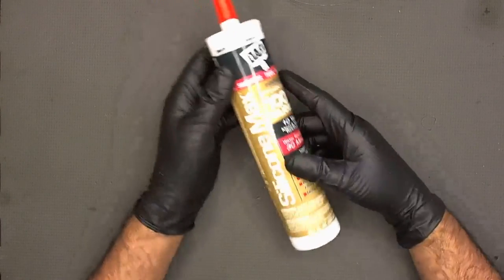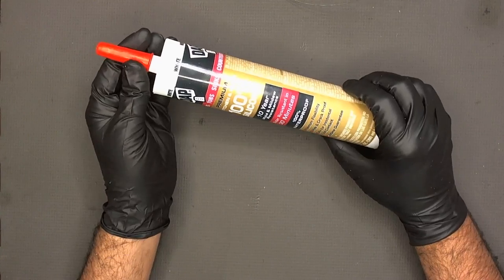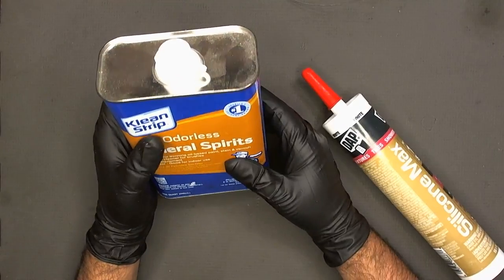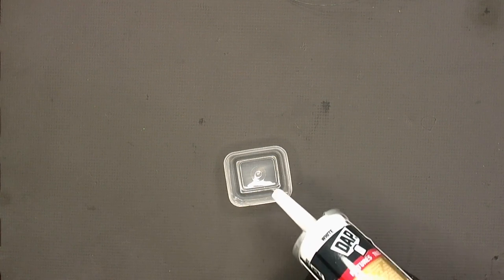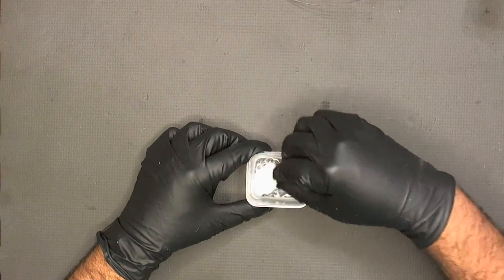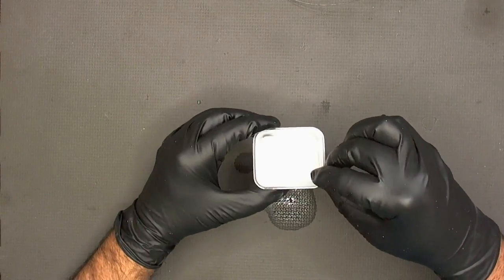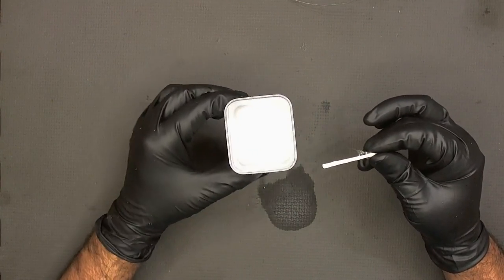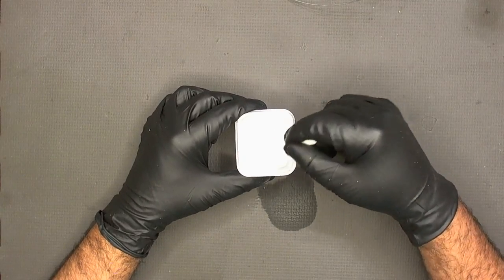How To: Easy DIY Thin Down Silicone - Pourable Silicone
In this video I'll show you how to thin silicone down to any viscosity. Pourable silicone is expensive so thinning down silicone will make it pourable for mold making. I'm using mineral spirits to thin silicone.